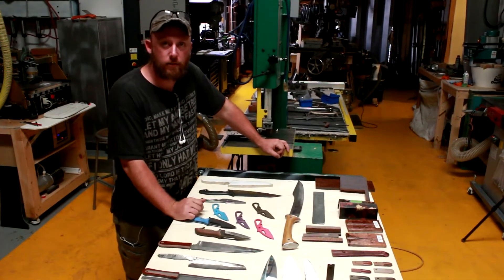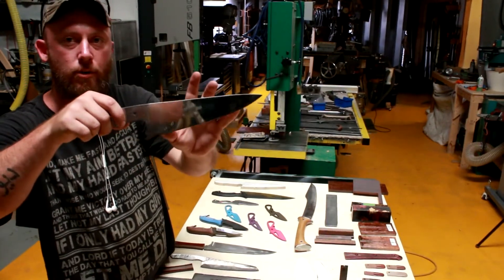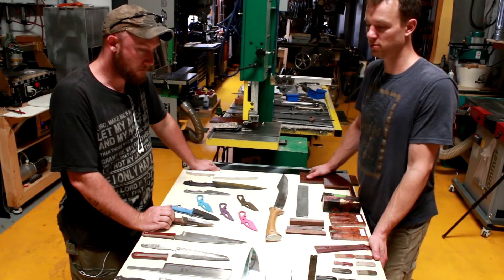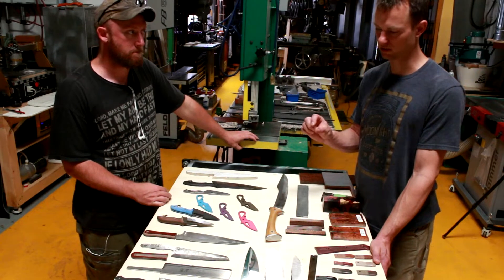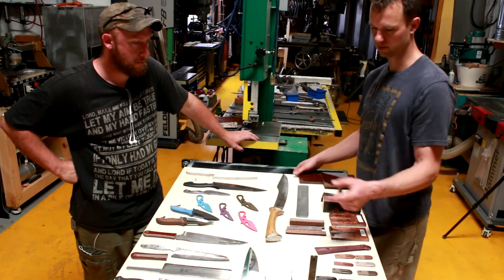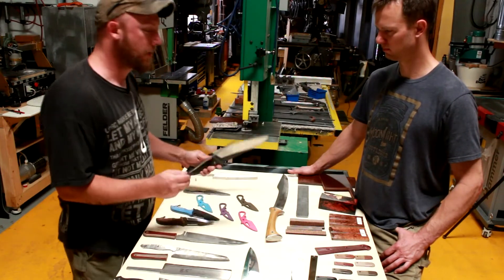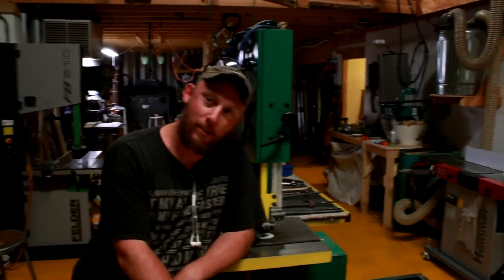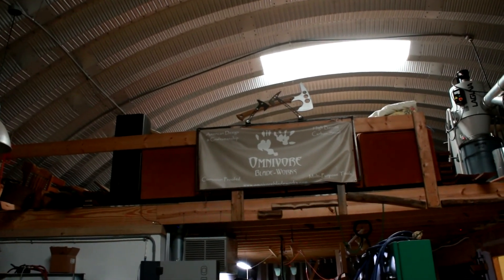Tom And Jared May 2019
Jared is still working on getting Tomahawks into production, but Tom is really excited about kitchen knives and wanted to go over what he's been doing, and what we might do together after Tomahawks are actually in production and finding their proper homes.

Please email to talk to Tom, or to reach Jared if you have questions, comments or suggestions for the next two Omnivorous culinary designs.